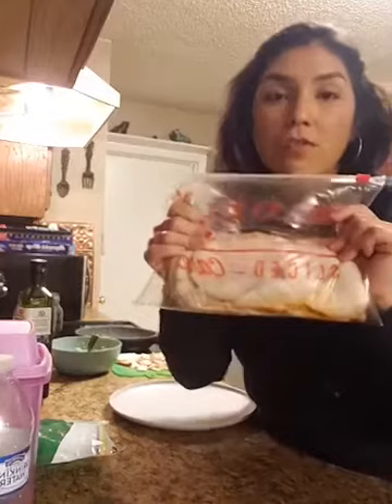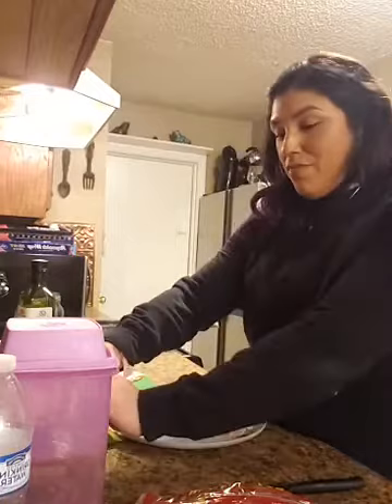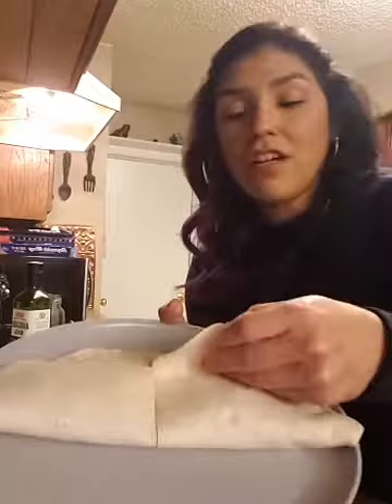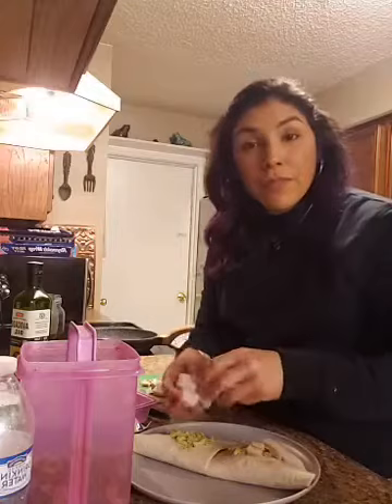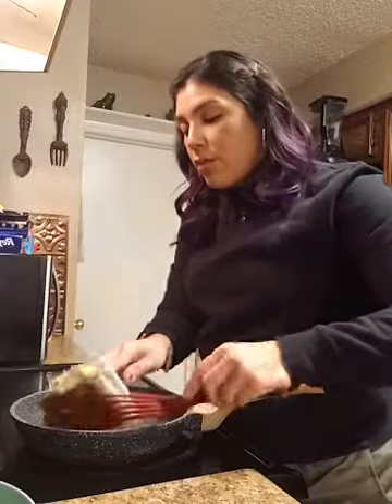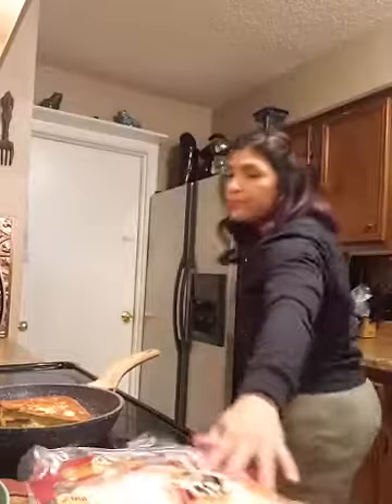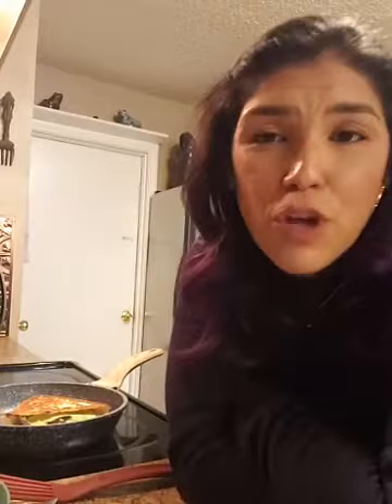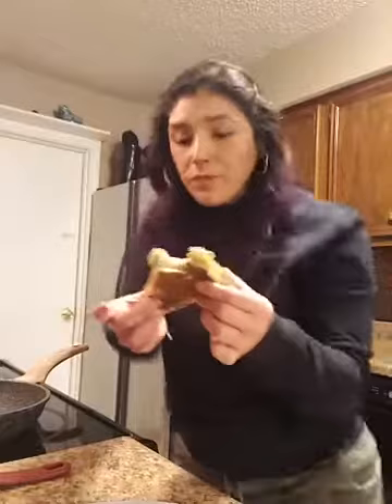These Low Carb Quesadillas are LIFE!!!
What up YT fam!!
This video I did live on my FB page sharing how I make this super simple low carb quesadilla!! I believe it was a TIK TOK trend at one point!
If you try let me know!! Get creative and make it your own.